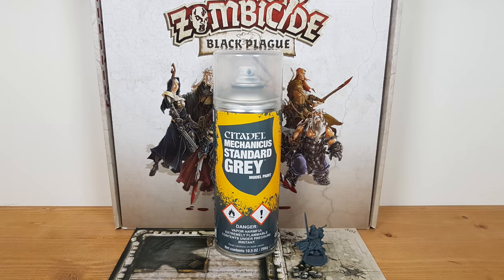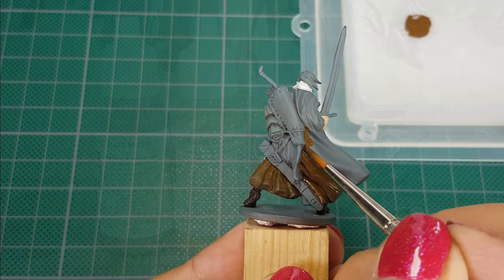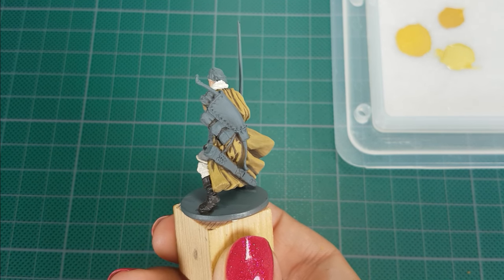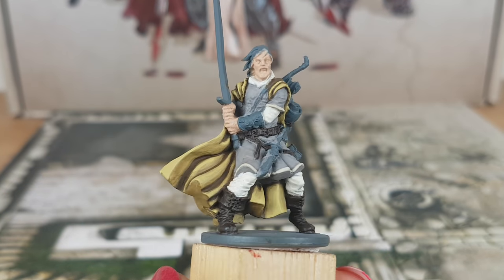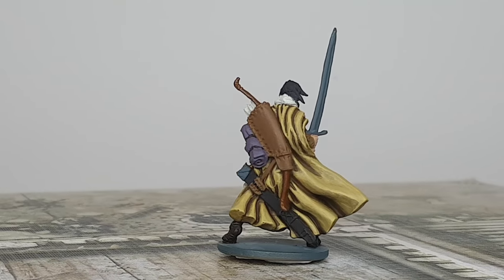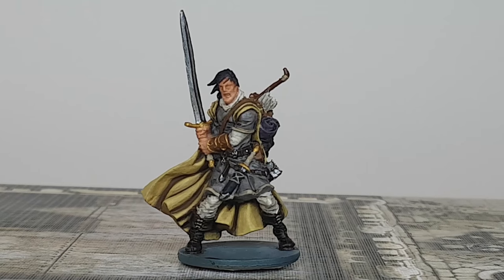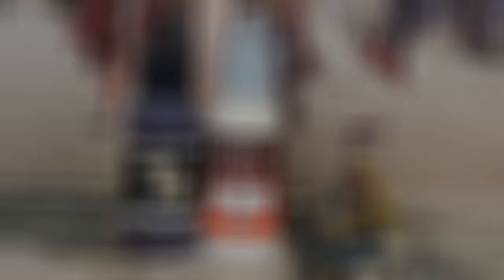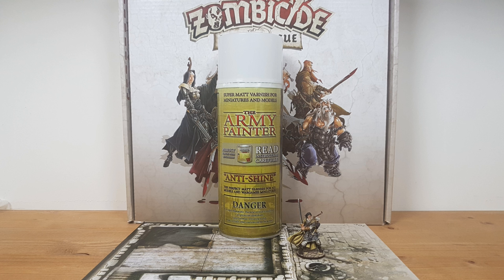Zombicide Black Plague Wulfsburg painting - Theo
In this tutorial I will show you how to paint Theo from Zombicide Black Plague the Wulfsburg expension. This is a painting tutorial. See below for the colors I use.

Paints:
Standard grey - Citadel (primer)
Pale Flesh - Vallejo
Brown Sand - Vallejo
Cold Gray - Vallejo
Off White - Vallejo
Bonewhite - Vallejo
German C. Black Brown - Vallejo
Choclate Brown - Vallejo
German C. Orange Ochre - Vallejo
Dead Flesh - Vallejo
Beige Brown - Vallejo
Black Leather - Scale75
Petroleum gray - Scale75
Bosh Chestnut - Scale75
Beasty Brown - Vallejo
Thar Brown - Scale75
Gunmetal - Vallejo
Polished Gold - Vallejo
Reikland Fleshshade - Citadel
Nuln Oil - Citadel
Agrax Earthshade - Citadel
Black - Vallejo
Silver - Vallejo
Mojave White - Scale75
Brown Gray - Scale75
Hykey Yellow - Scale75
Arbuckles Brown - Scale75
Quickshade Strong Tone - The Army Painter
Anti Shine Matt Varnish - The Army Painter

About this video:
In this video MissFlamePaints shows you how to paint Zombicide Black Plague Wulfsburg one of the heroes: Theo. This is an tutorial about painting Zombicide Black Plague Wulfsburg Theo.